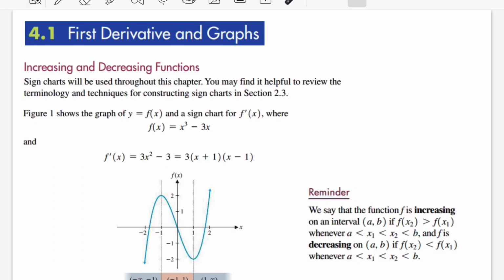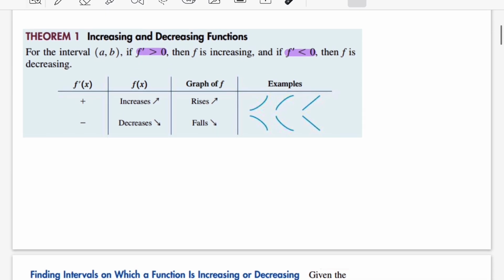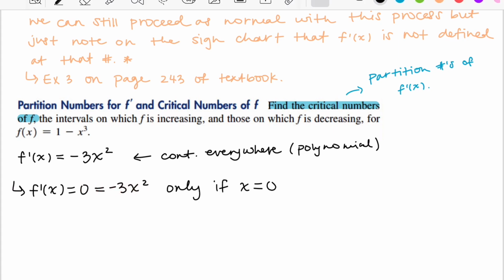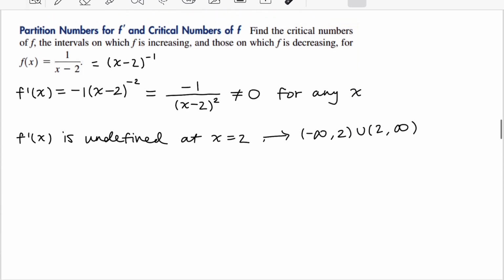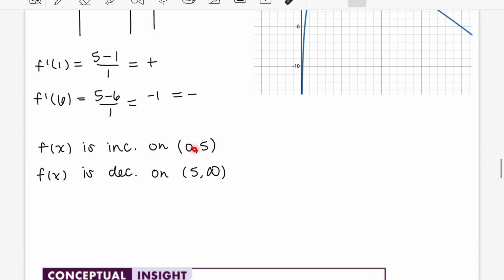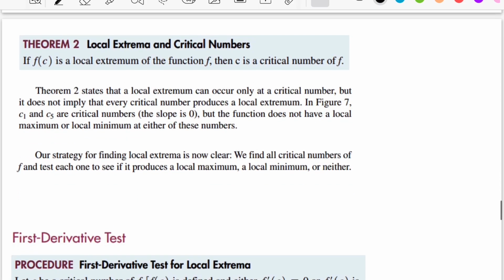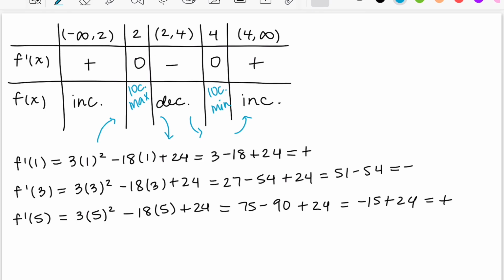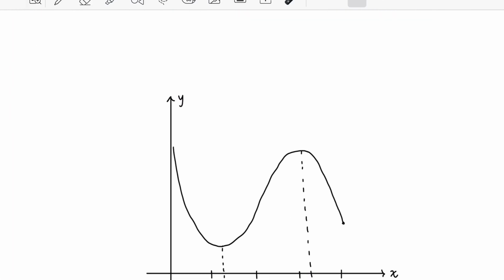Section 4.1 (203)